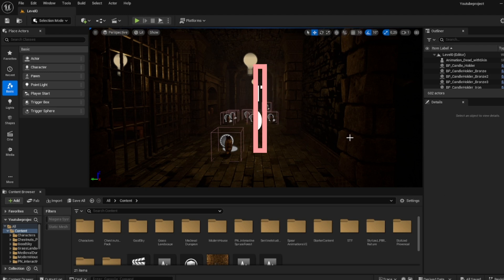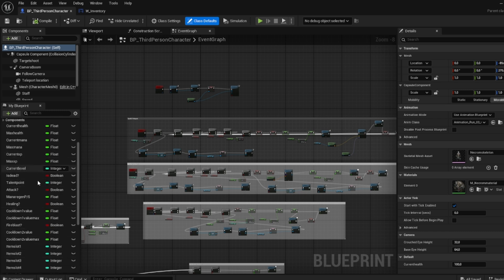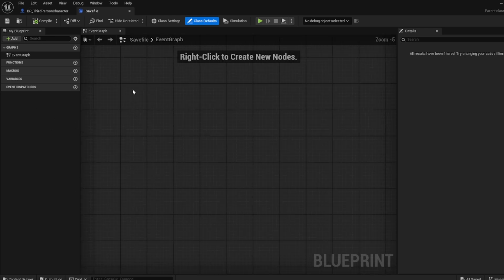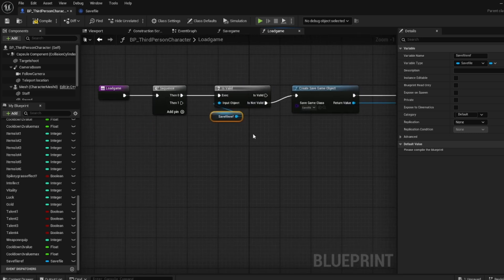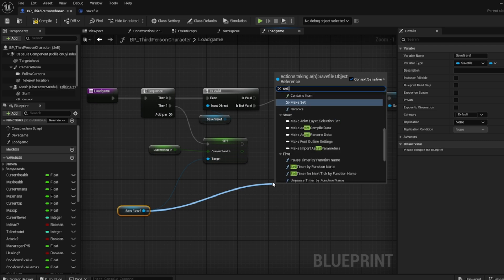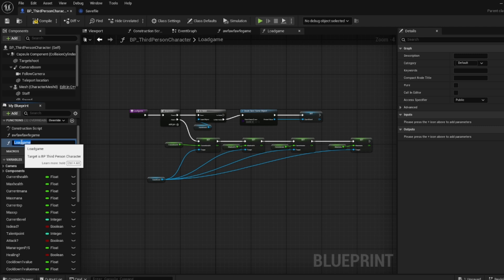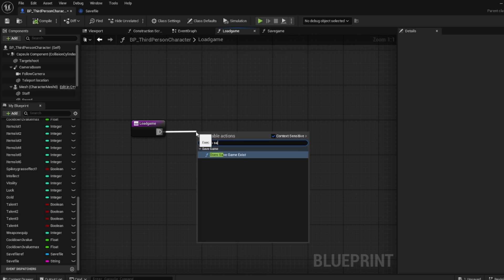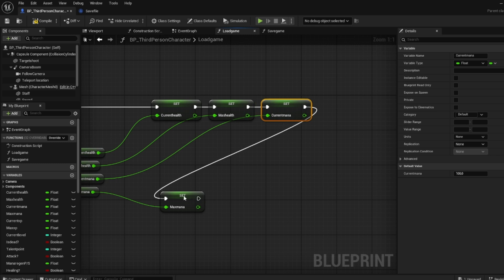How to make a Save System in Unreal Engine 5 - Unreal Engine 5 Full RPG Tutorial #14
🎮 How to Make a Save System in Unreal Engine 5 | UE5 RPG Tutorial #14
Welcome back to the Unreal Engine 5 Full RPG Tutorial Series! In Episode 14, we're diving into one of the most important features of any game — the Save System! 🔒💾

In this tutorial, you’ll learn step-by-step how to create a fully functional save and load system using Blueprints in Unreal Engine 5. We'll cover saving player stats, position, inventory, and more — all essential pieces for building a complete RPG experience.

📌 What You'll Learn in This Episode:

Creating a SaveGame Blueprint

Saving and loading player data

Persistent variables (location, health, etc.)

Blueprint scripting techniques

Tips for organizing your save logic

Whether you're building a complex open-world RPG or a simple adventure game, this tutorial will give you the foundation you need to implement save/load functionality the right way.

Blueprints (no coding required!)

📺 Missed the previous episode? Catch up here: [Link to Episode 13]